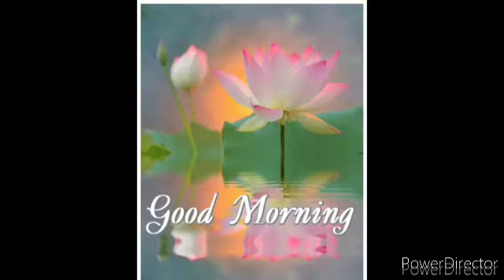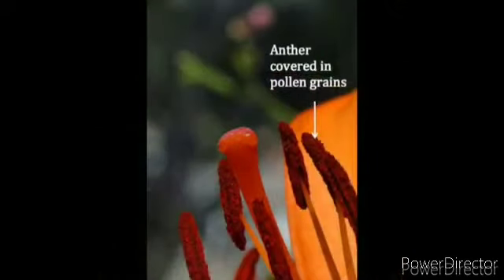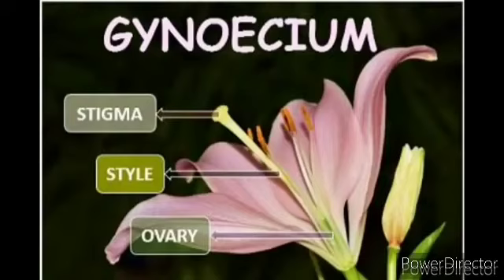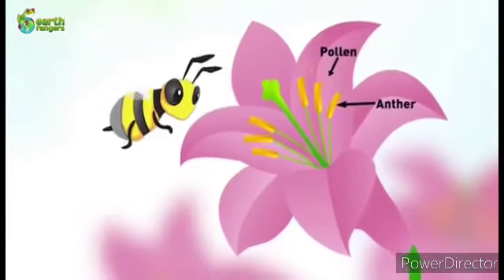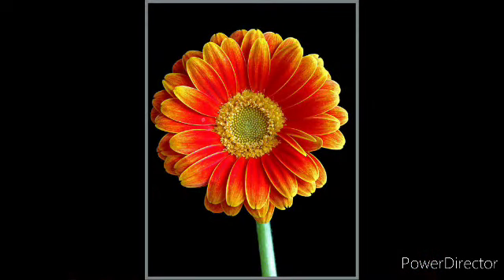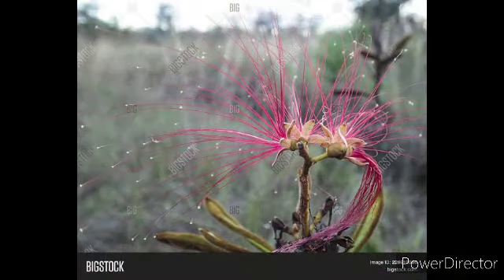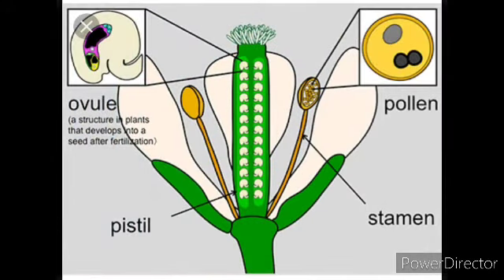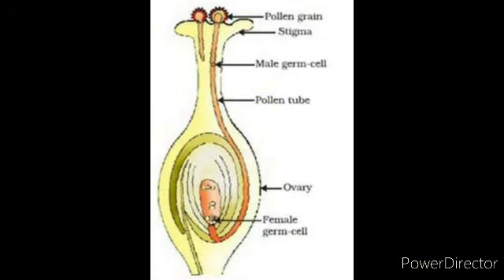ICSE CLASS 8th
Ashwini S